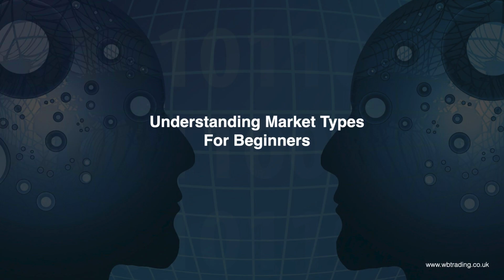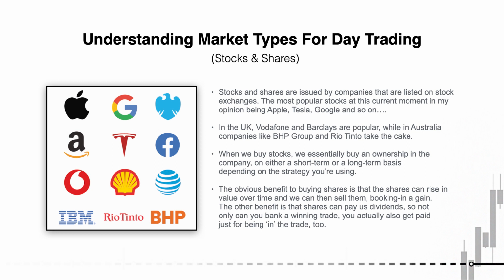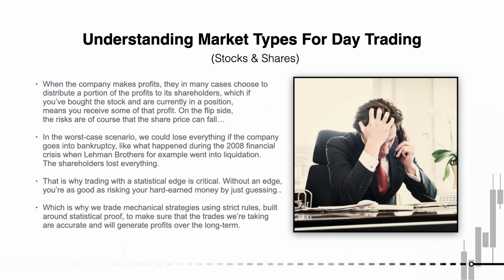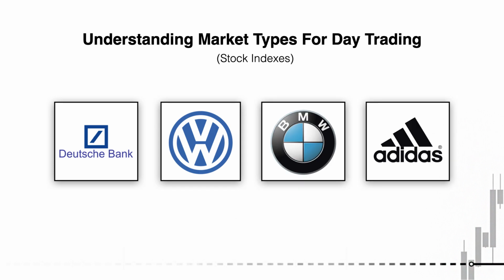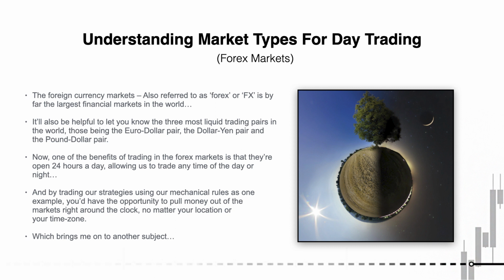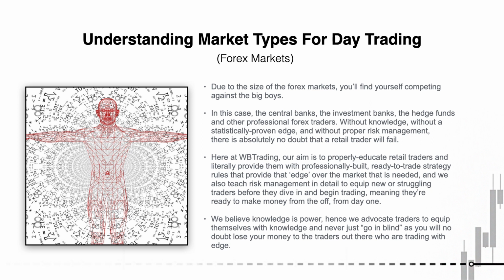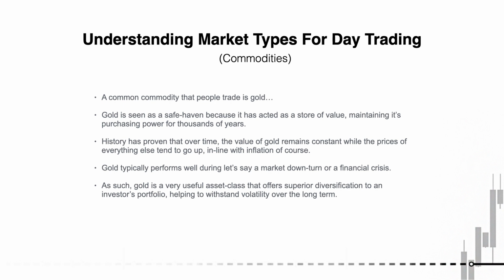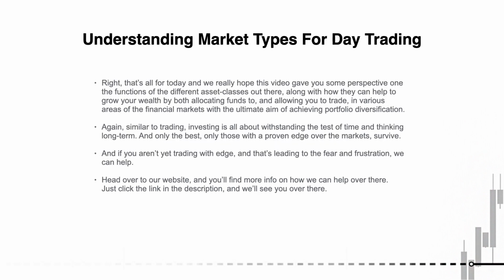Forex Trading For Beginners: Understanding Market Types For Day Trading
Which markets are best for the trading strategies you use? Whether you're day trading or swing trading, are you aware of the different market types available, from cryptocurrencies to stock indexes and so on? In today's video, we'll help you to understand that, and more.